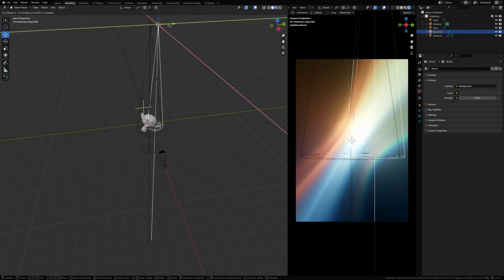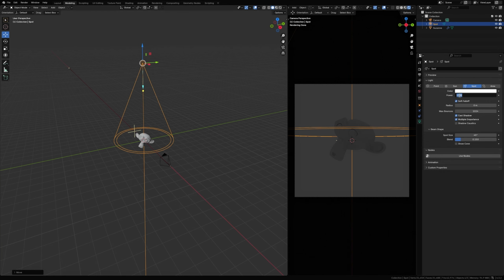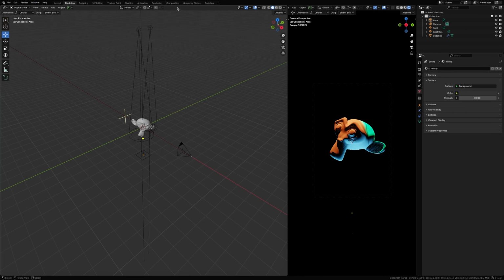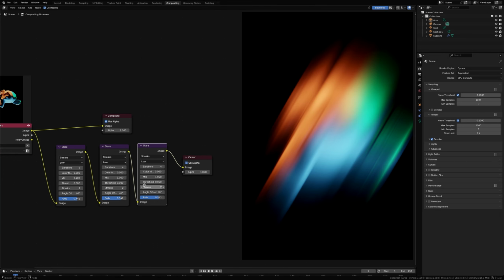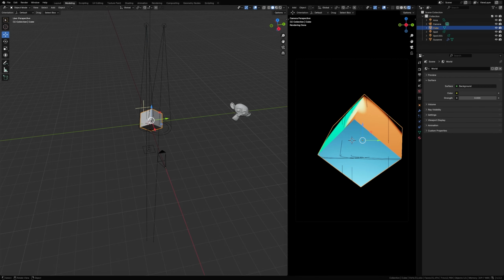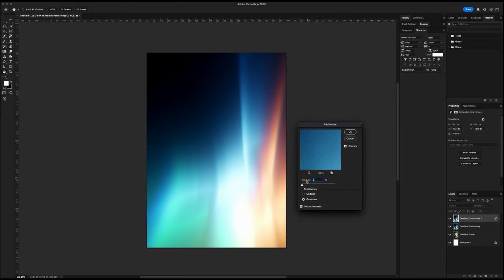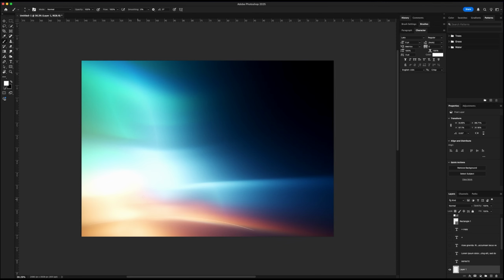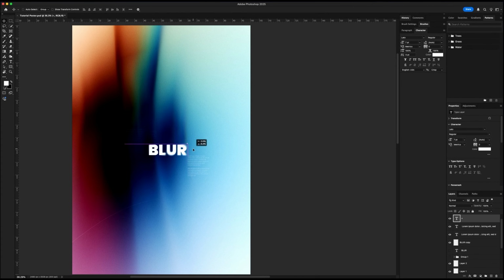Design Like a Pro using Blender 4.3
Hi there!  👋🏻
In this video tutorial, you will learn how a simple setup as this in blender can be used to create some amazing design posters. All the setups are fairly easy and Beginner Friendly.

Time Stamps :
00:00 Intro
00:14 Blender Setup
02:22 Blender Compositing
05:23 Photoshop Poster 1
07:39 Poster 2
08:08 Outro

Software:
Blender 3D